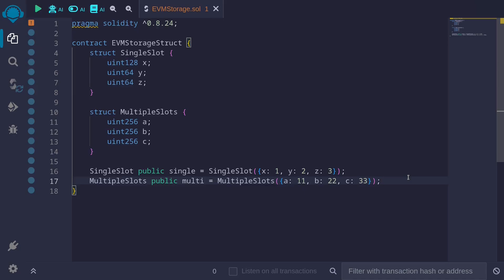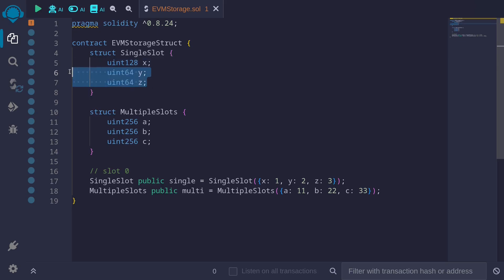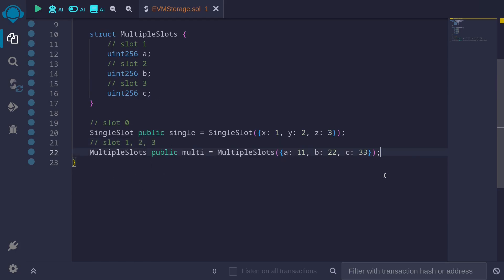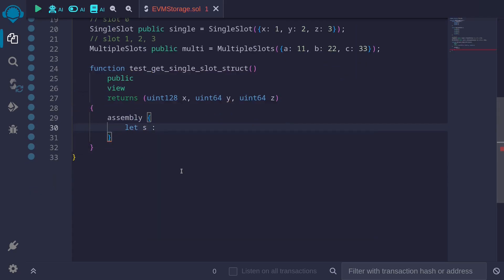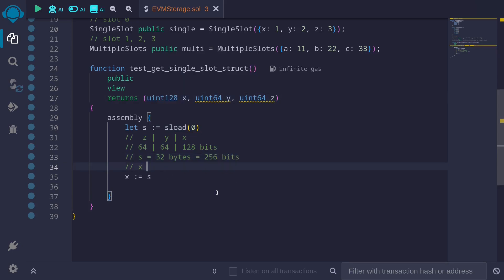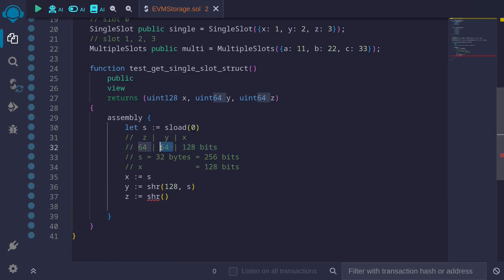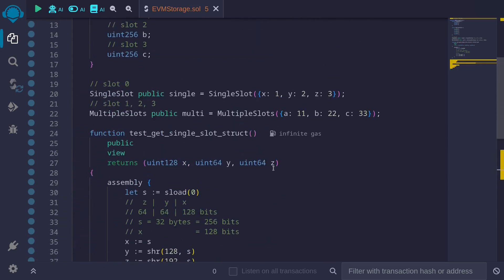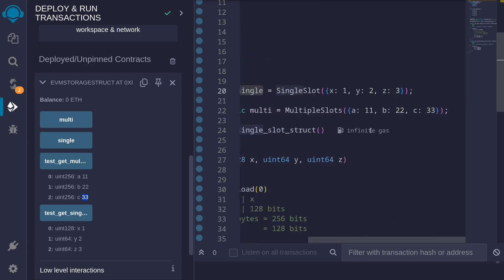Structs | EVM Storage 4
Example of how structs are stored in EVM storage

0:00 Intro
1:45 Read from structs
5:18 Execute functions